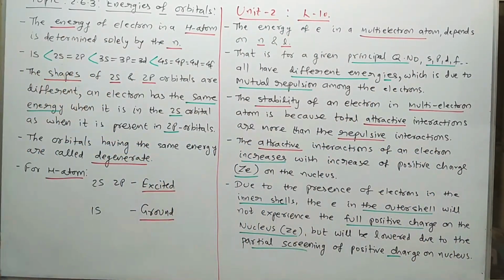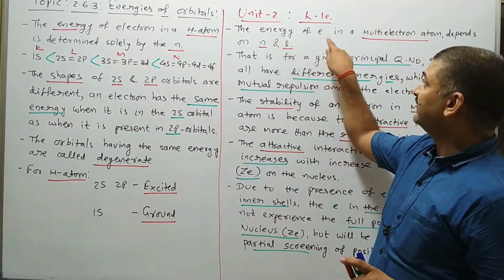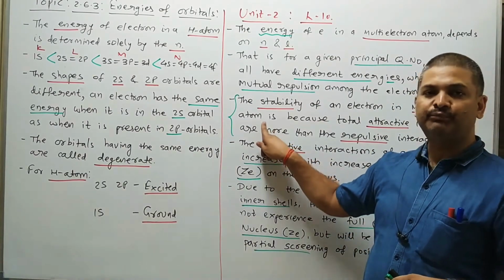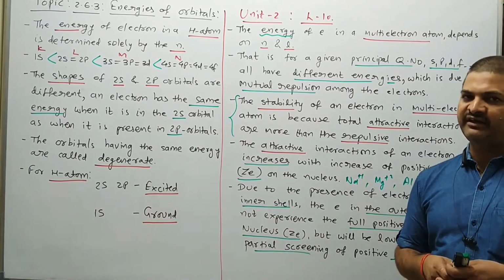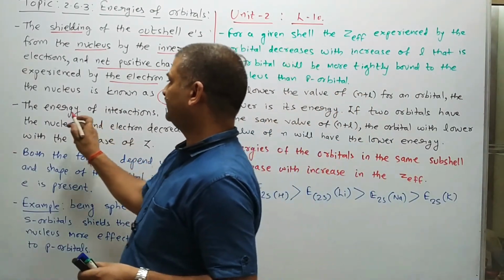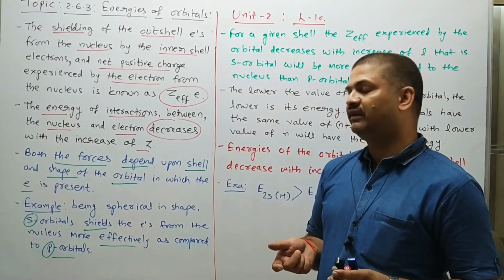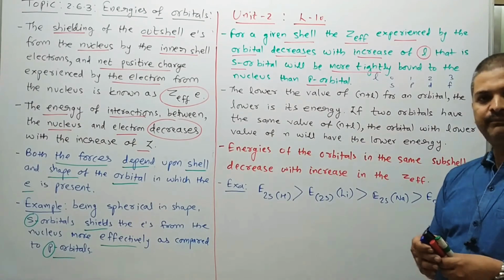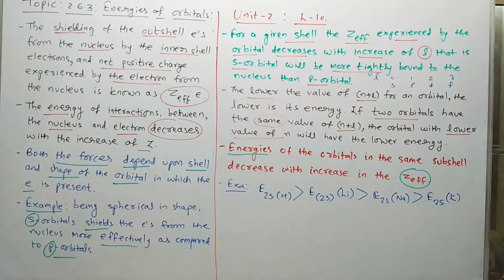Chemistry:::STD - 11: UNIT - 2 : TOPIC:2.6.3 - Energies of Orbitals